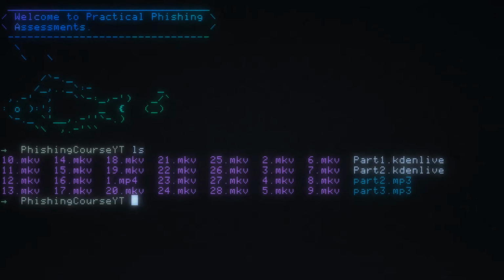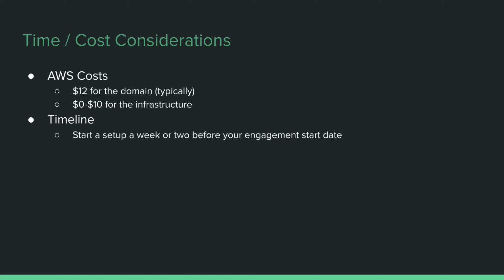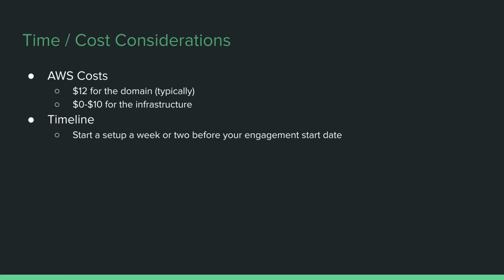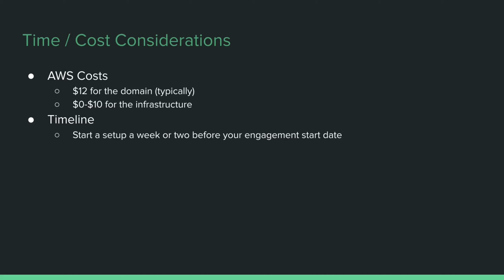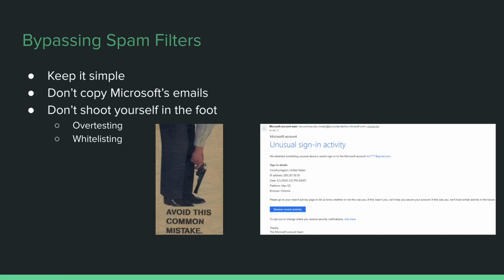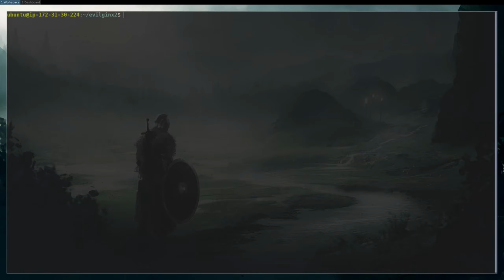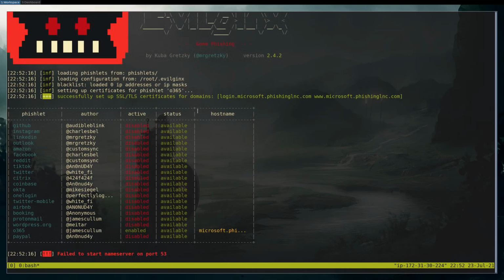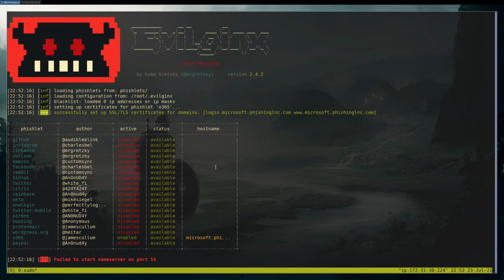How To Run a Phishing Engagement for Penetration Testers (Part 1)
Part two coming later this week!

Practical Phishing Assessments teaches everything you need to know about setting up a professional phishing campaign to bypass multi-factor authentication, spam filters, and capture credentials! This course was created for those wanting to learn how a phishing campaign is conducted in real life penetration test engagements, now available for free!

The course is short, sweet, and packed full of hands on content, including 100% practical information gained from conducting real world phishing engagements with 0% fluff. Now for available for free!